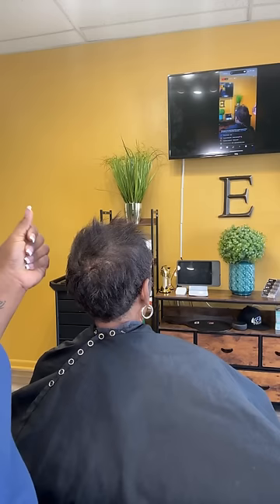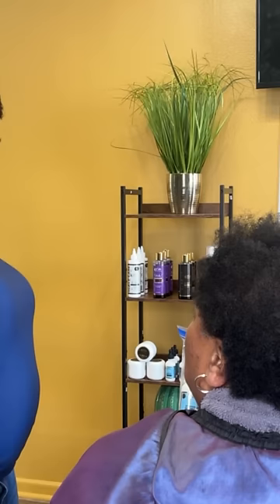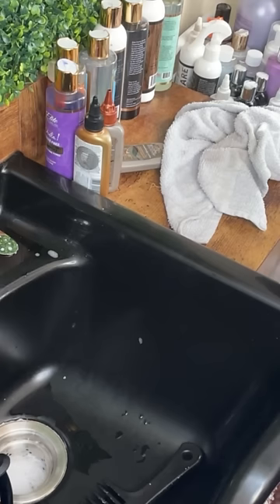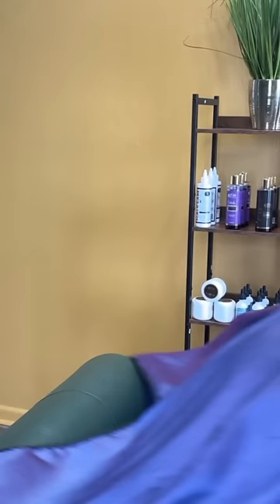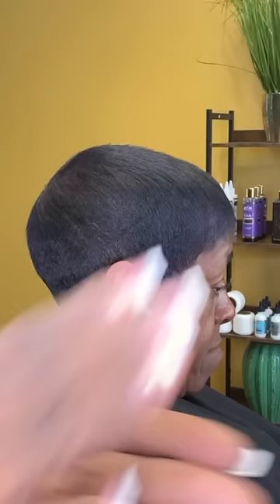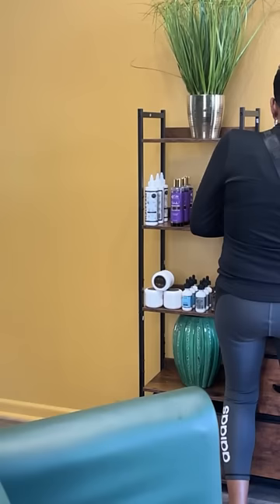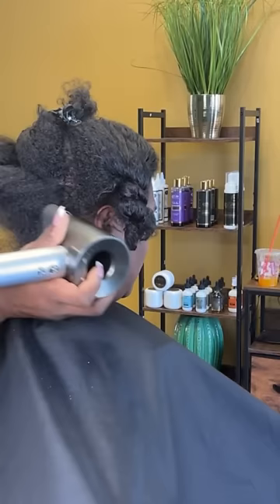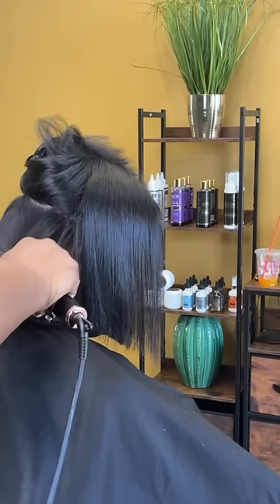She wants to go purple 💜| Work with me in the salon